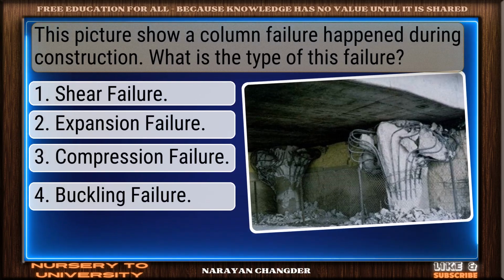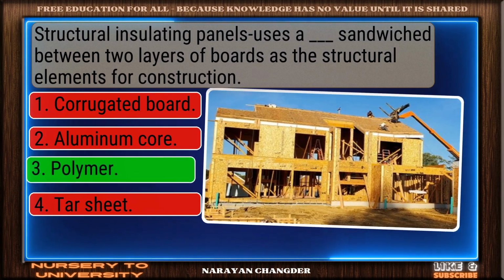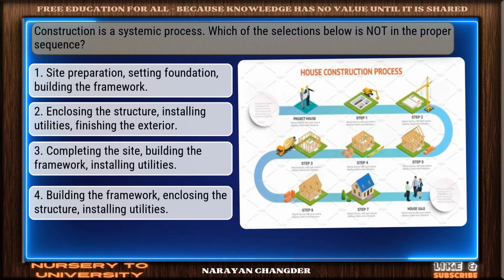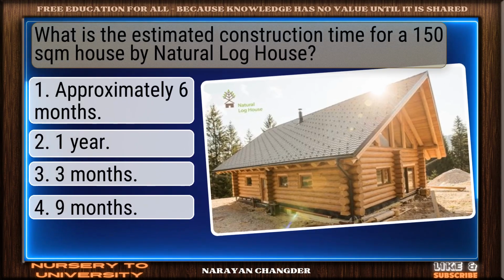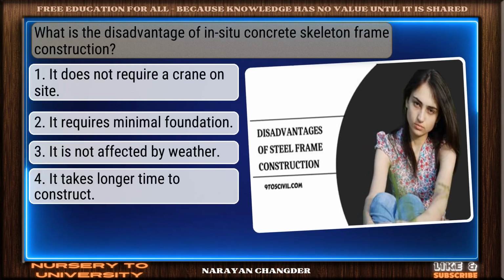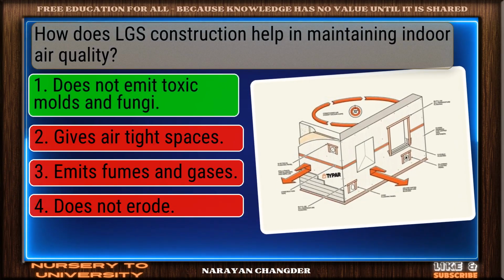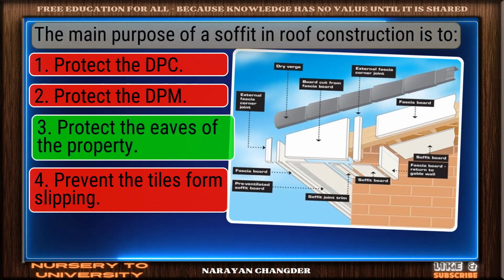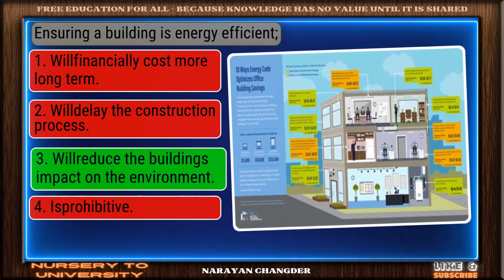CONSTRUCTION TECHNOLOGY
Test your knowledge with this exciting multiple choice quiz on Construction Technology.